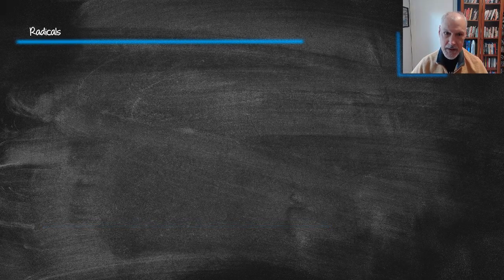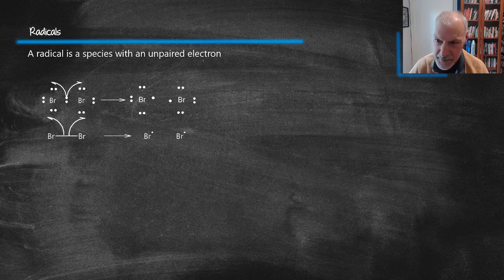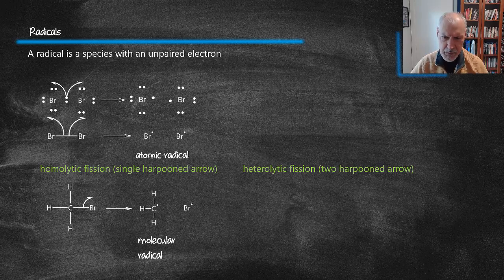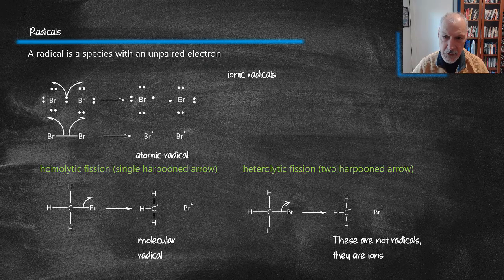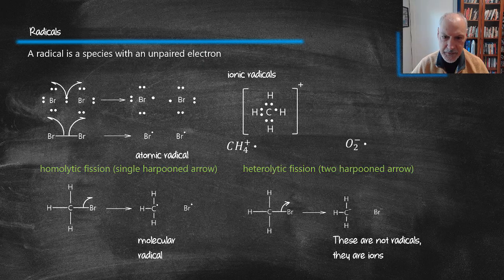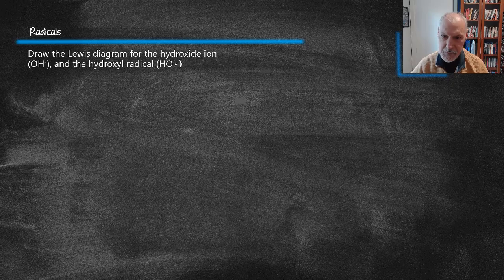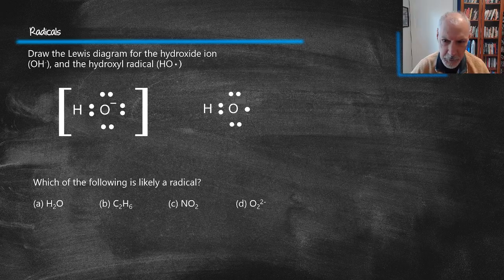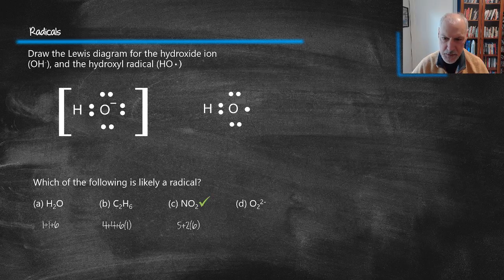R3.3.1/2 Radicals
How radicals are formed and the difference in homolytic and heterolytic fission